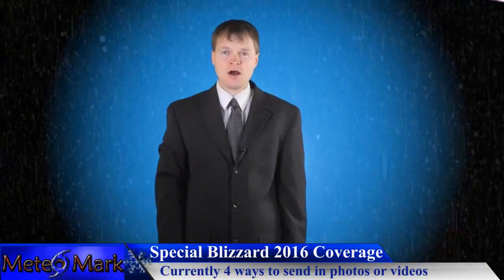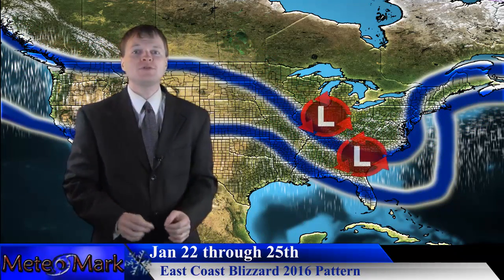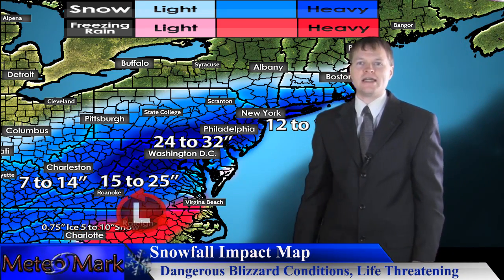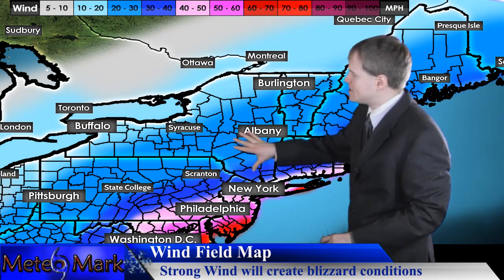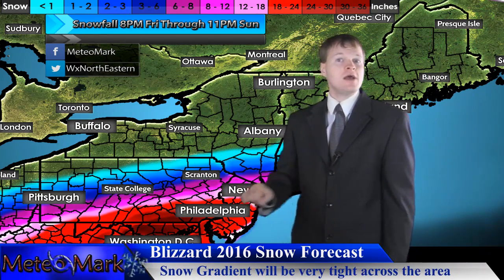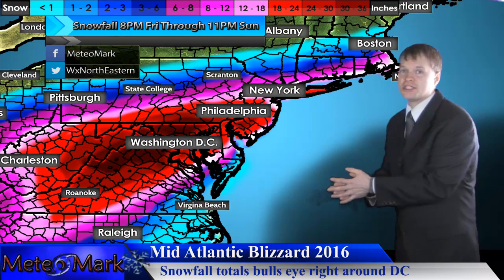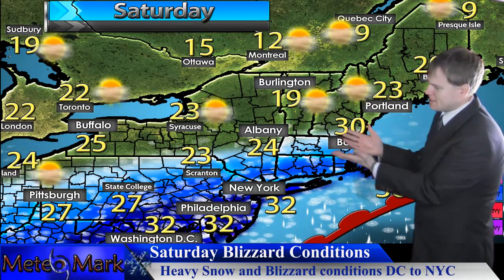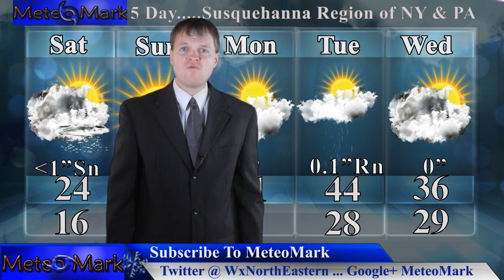Blizzard of 2016 : A Dangerous Life Threatening Storm : Jan 22, 2016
Update on the dangerous life threatening blizzard of 2016. All the details on the snowfall, wind, and lasting effects of Blizzard of 2016. All the details in this special edition of Weather Northeastern.

Free Loops created using Fl Studio audio making software with Nexus and
Edirol Orchestral VSTi's.

Copyright Info:

Piano Ambient Loop, created by FlStudioLoops is licensed